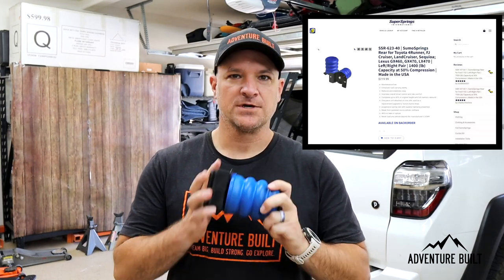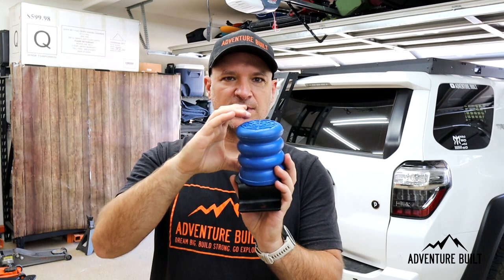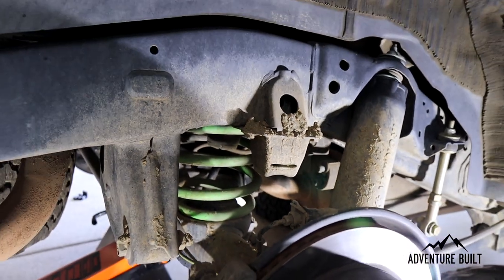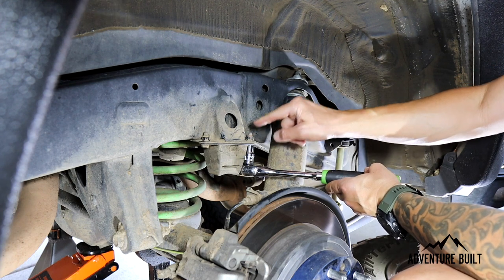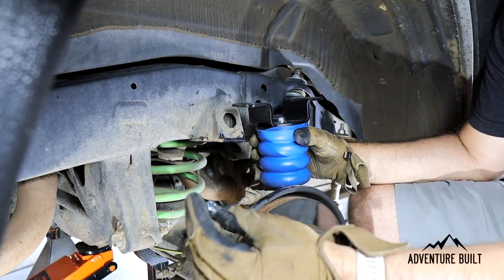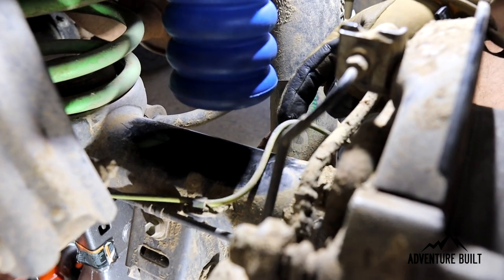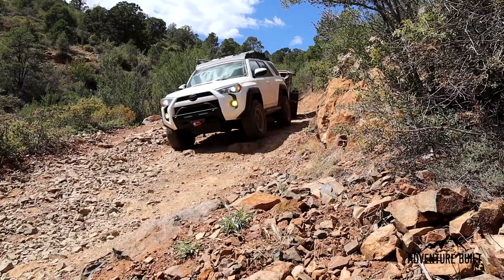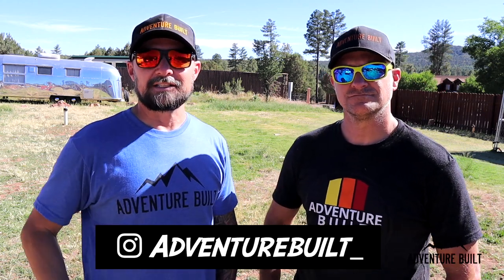AMAZING IMPROVEMENT | SUMO SPRINGS INSTALLED ON 5TH GEN 4RUNNER | DO THEY LIVE UP TO THE SUMO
Sumo Springs Installation on a 5th Gen Toyota 4Runner and the results are astonishing.  Fast and easy installation.

_______Sumo Springs________

_______Tools Used_______

Metric Socket and Wrench

Pittsburgh Professional 7 Piece Metric Ratcheting Combo Wrench Set

DEWALT 20V MAX Cordless Drill / Driver Kit, Compact, 1/2-Inch

Rode VideoMicro